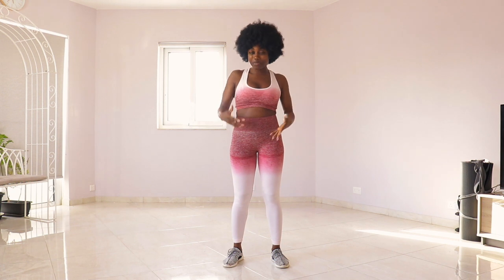12 Minutes Afro Dance FUN Workout Cardio AFRO BEATS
12 Fun Afro Dance Workout

B Show - A toa (Original Mix) de B Show está posteada bajo una licencia Creative Commons.

Afro Fox - Filomena (KING OF SYNTHS) de Afro fox está publicada bajo una licencia Creative Commons.

Afro Trap X DanceHall Type Beat AUTUMN IN AFRICA (Hip Hop/R&B Instrumental) de MP Beats (No copyright)
Afro Trap X DanceHall Type Beat AUTUMN IN AFRICA HipHopRnB Instrumental(Prod.by:MPBeats) de MP BEATS está posteada bajo una licencia Creative Commons.